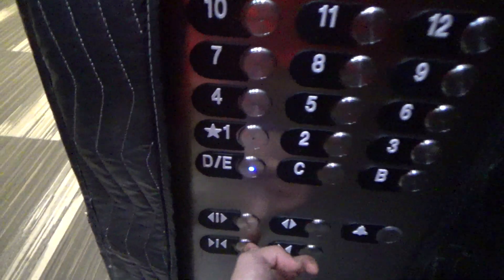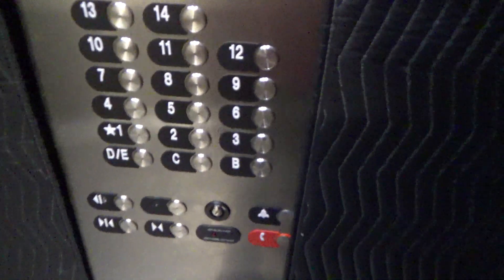Independent Service: Otis Gen2 Service Elevator at E-Loft Apartments, Alexandria, VA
Recorded: 3/7/2020

This is the service car, which replaced one of three additional original cars.  This one I think is always in independent service.  It only goes 350 FPM, unlike the main cars that go 500 FPM.  It's also weird how the back door is single speed, and how they specifically made the lobby rear door.  Maybe it's so random people (like visitors) don't just try to use it.

Elevator Facts

Brand: Otis
Model: Gen2
Hoist: VVVF MRL Traction
Fixtures: NS4 (Series 7)
Type: Passenger
Capacity: 3500 lbs
Speed: 350 FPM

End Screen Music: Mortals by Warriyo